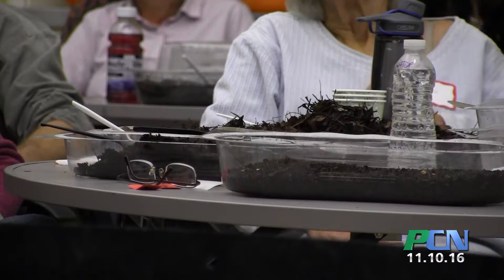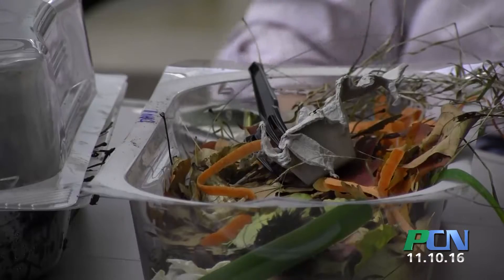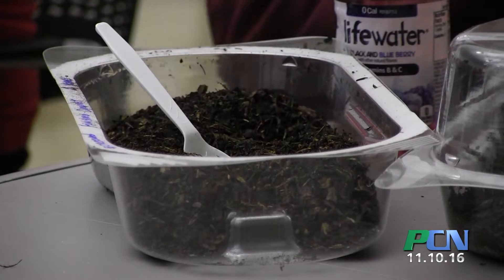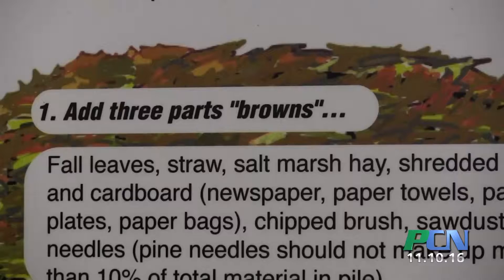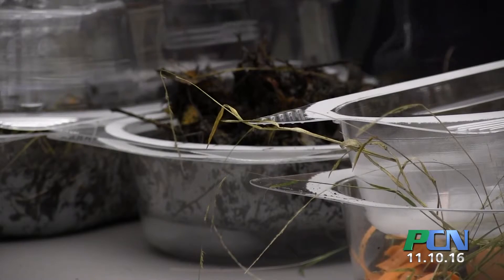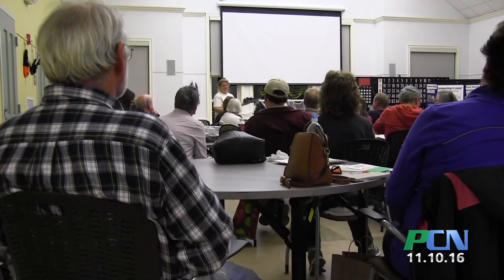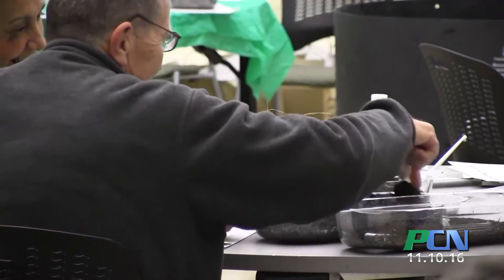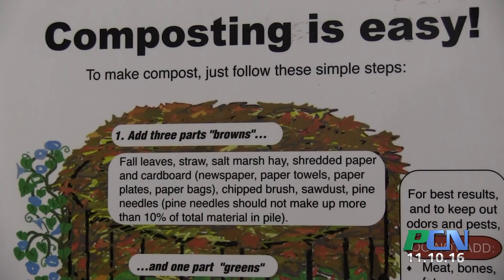PCN Composting South Shore Locavores at Kingston Library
PCN PACTV Community News Composting South Shore Locavores at Kingston Library

Most of us try to do our part for the environment, and I’ll admit, I usually feel pretty good about myself when I turn in all my recyclables at the transfer station. Of course, we could always do more. One such way is by composting. And if you think that composting is too much work, we recently met with someone that showed us that not only is composting easy, it’s pretty fun too!